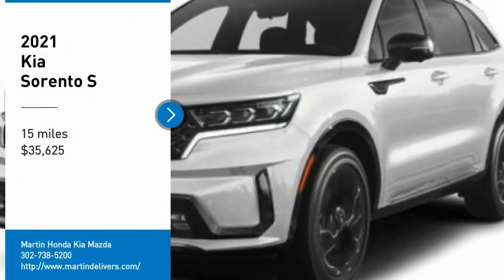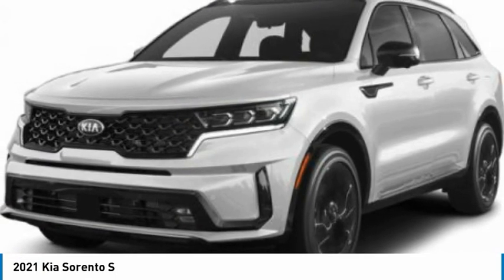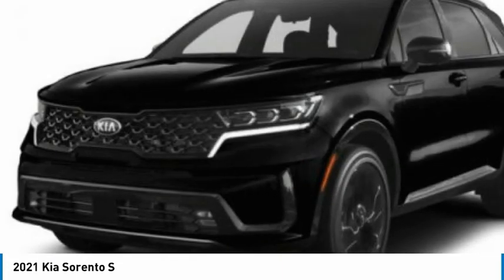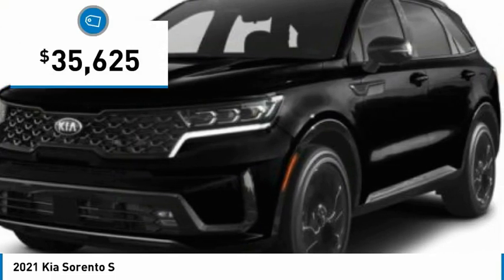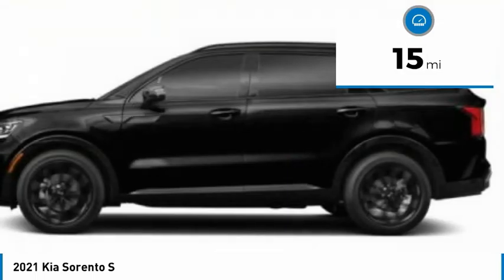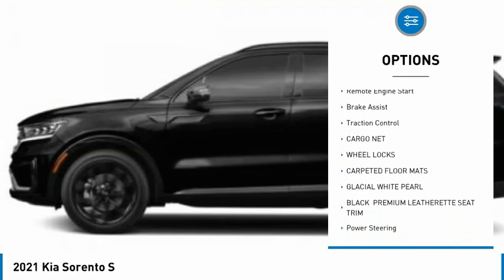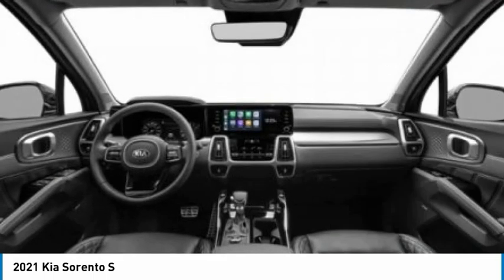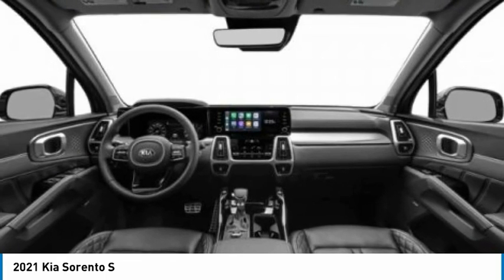2021 Kia Sorento Martin Honda Kia Mazda K211352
2021 Kia Sorento S

Don't miss this 2021 Kia Sorento. It's equipped with great features. You'll want to take this sport utility home. Make a great choice today.